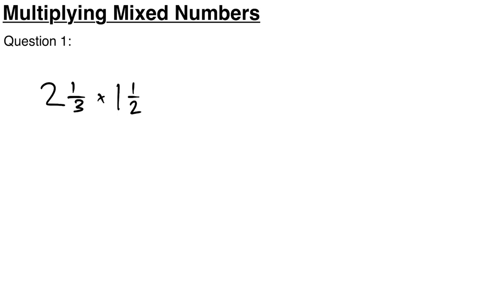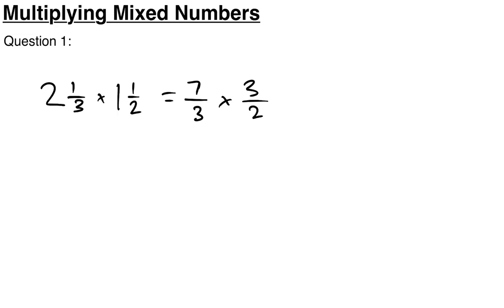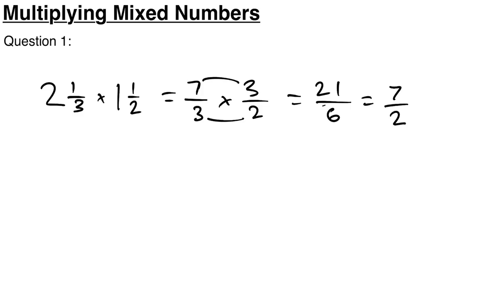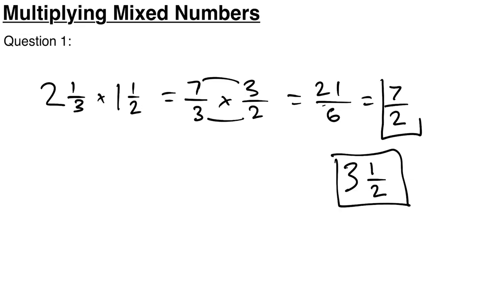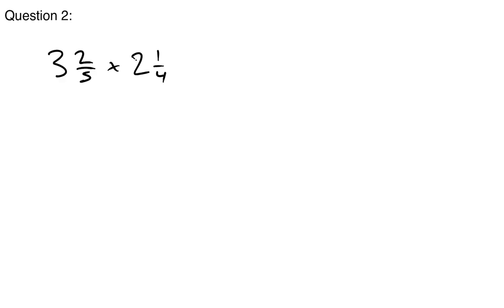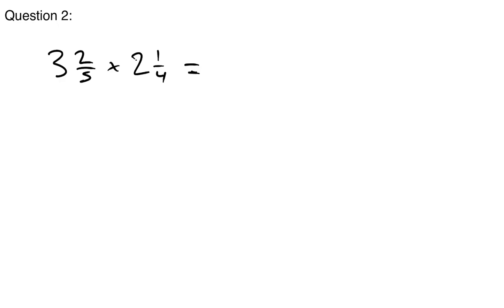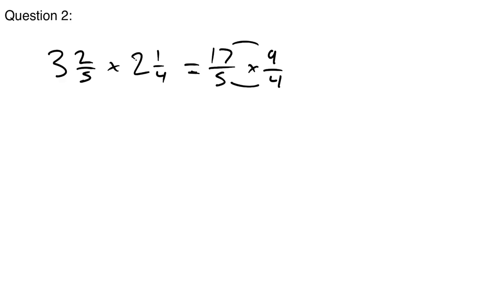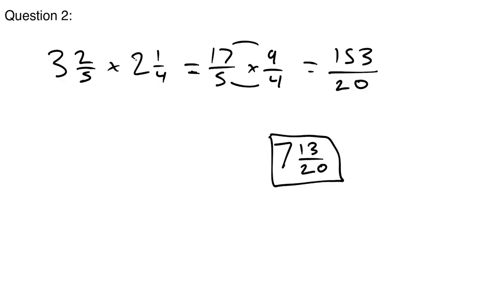How to Multiply Mixed Numbers (Step-by-Step Guide)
Learn how to multiply mixed numbers step by step in this easy math tutorial!

In this video, you’ll learn:
- How to convert back to a mixed number

This lesson is perfect for:
- Pre-algebra learners
- Anyone learning fractions and mixed numbers

Multiplying mixed numbers is easier than it looks — once you convert them, it becomes a simple multiplication problem.

Topics covered:
- Multiplying mixed numbers
- Improper fractions
- Simplifying fractions
- Cross multiplying